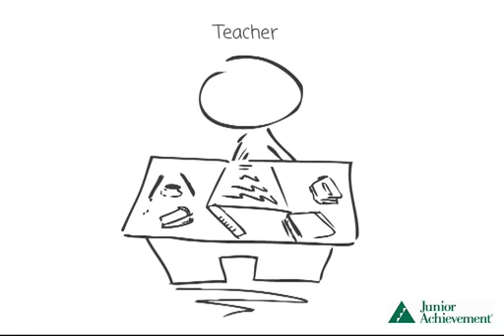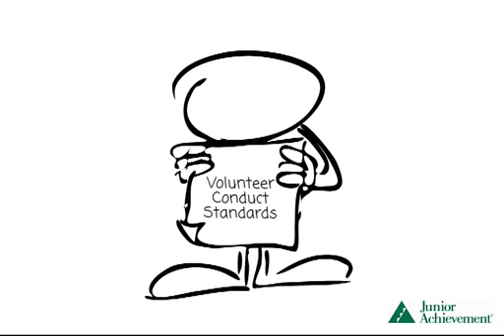Volunteer Training - JA Middle and High School Class Mgmt Part 2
Are you nervous or unsure about how to manage a class full of energetic students? Do you need help going through the materials in your JA program kit? Don't worry! All the information you need is right here.

After watching Middle & High School Classroom Management Part 1, watch this video to learn tips for managing the classroom and keeping the students focused on learning outcomes.

Junior Achievement of Rhode Island